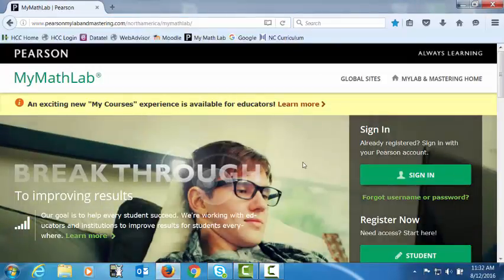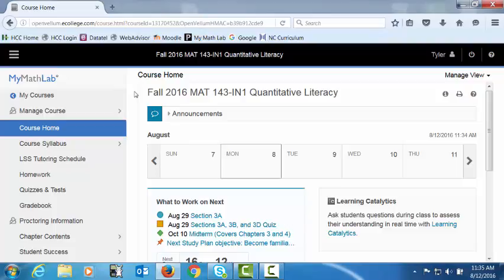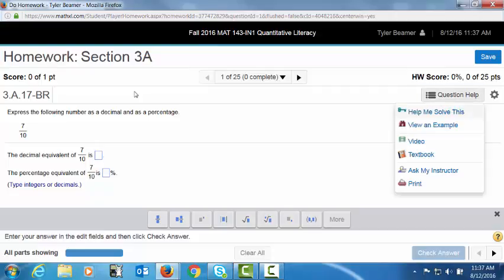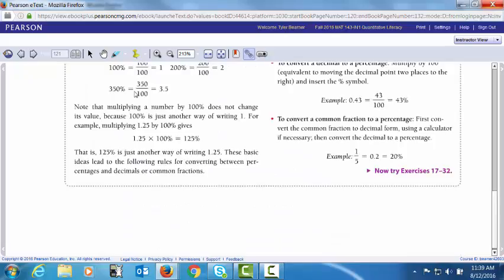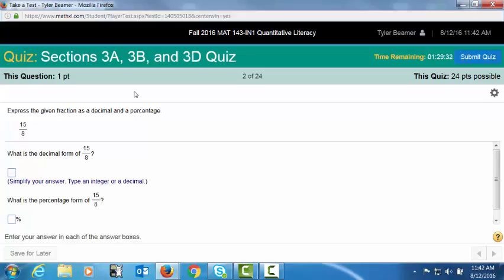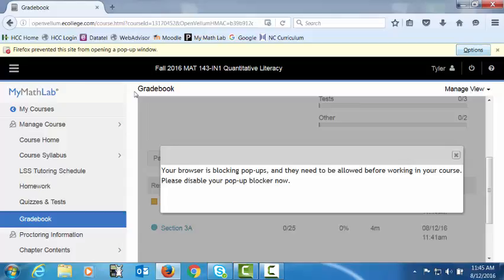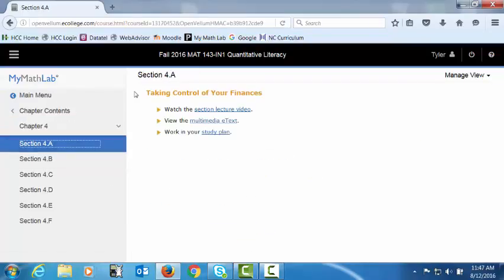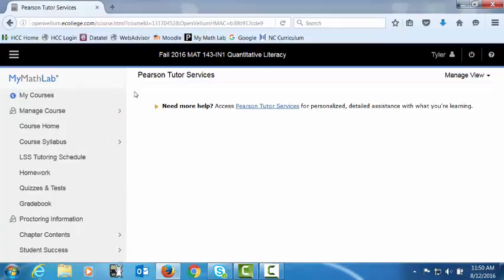MyMathLab Orientation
An orientation to MyMathLab